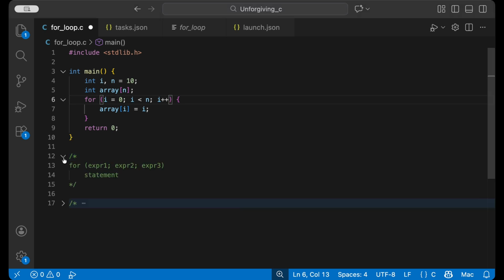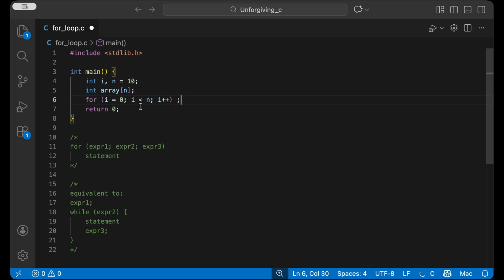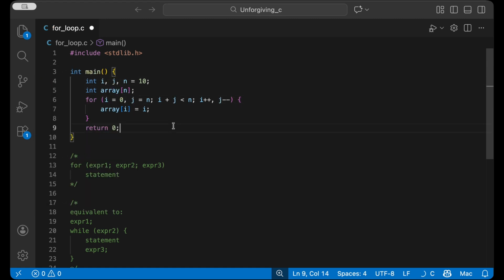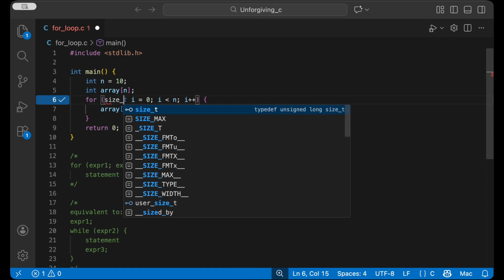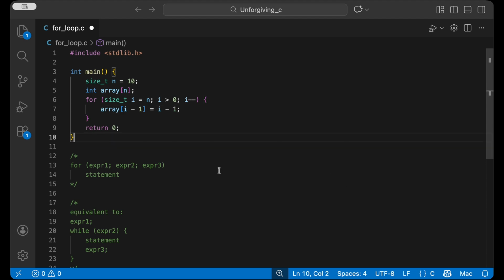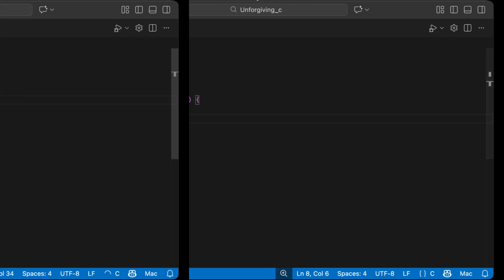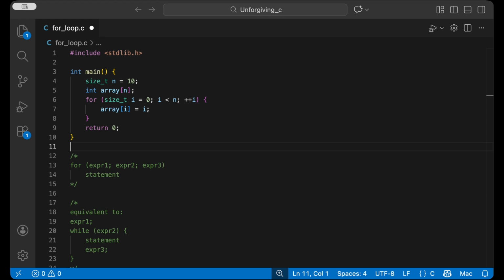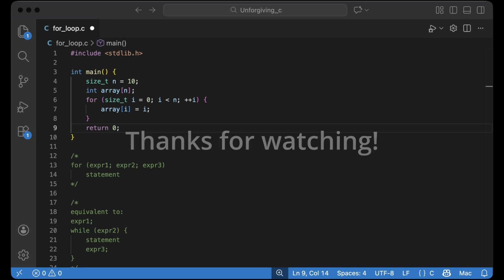Unforgiving C - the power of For loops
For loops are fundamental in programming, and in the C language a for loop is extremely powerful and flexible. This video gives a fuller look at how the for loop works and how to use it effectively.